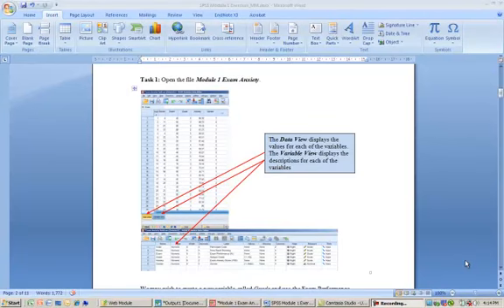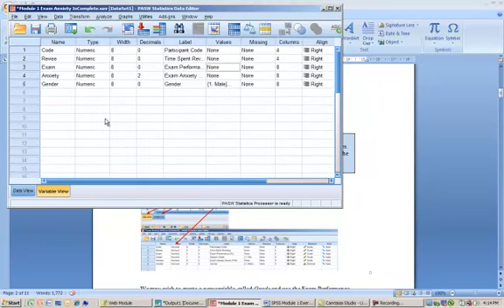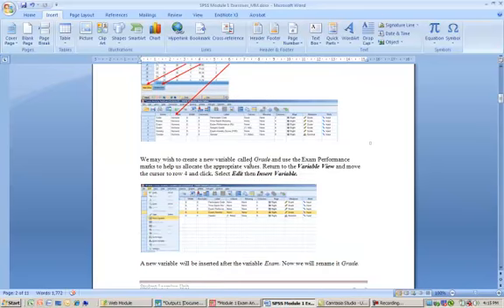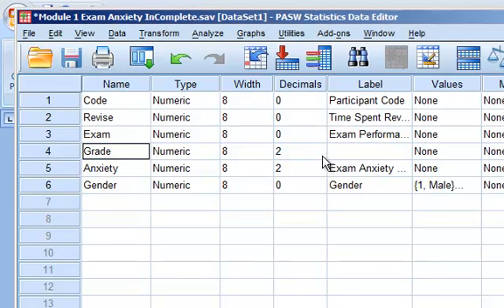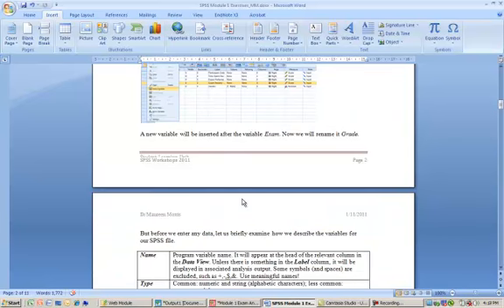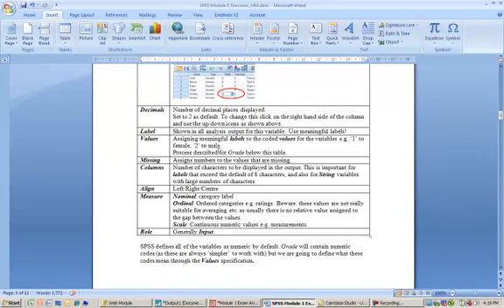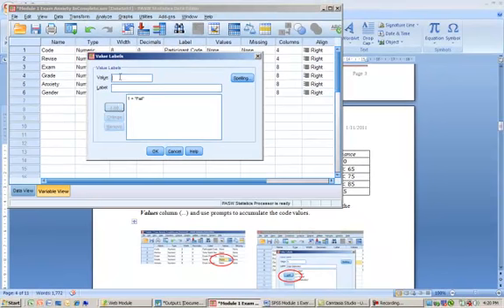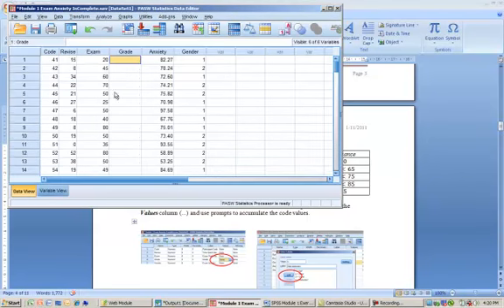Statistical Analysis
Maureen's video1: Module 1 Task 1